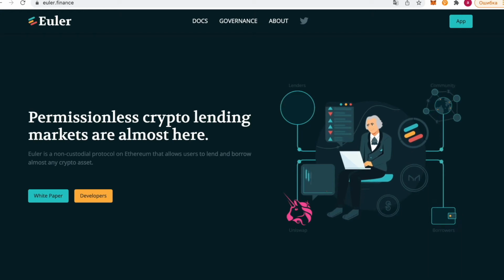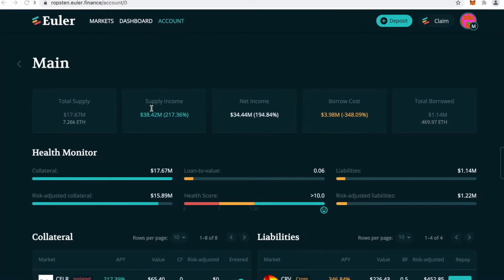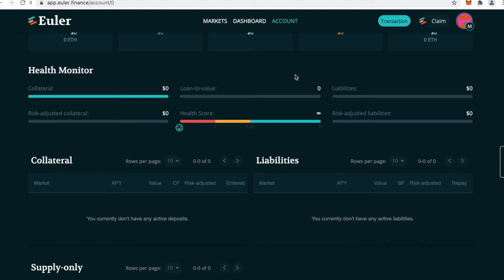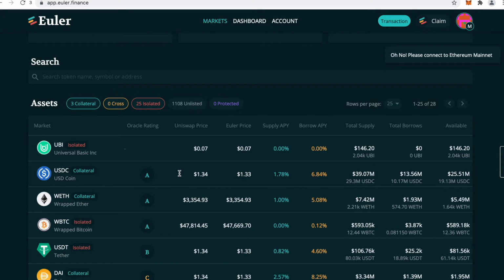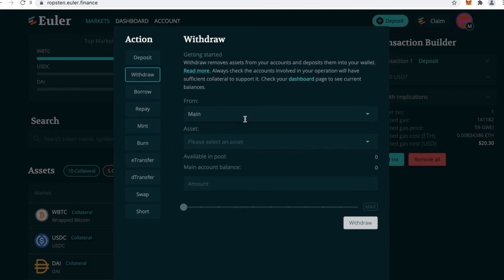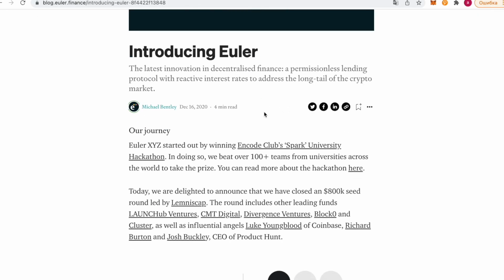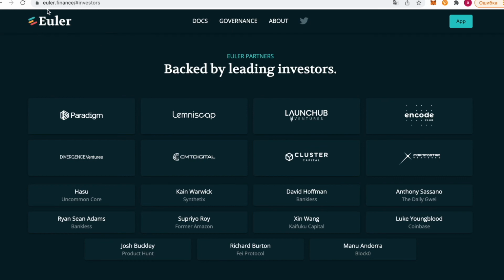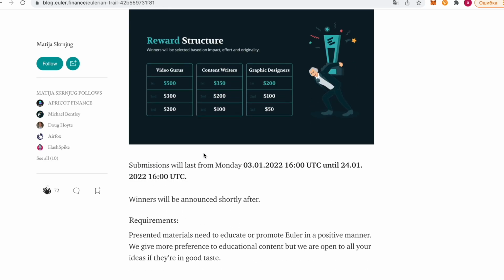Euler. Overview and how to get involved.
In this video we will talk about DeFi company named Euler. Particularly, what is Euler, who is the team and investors behind Euler and how to get involved in the project.